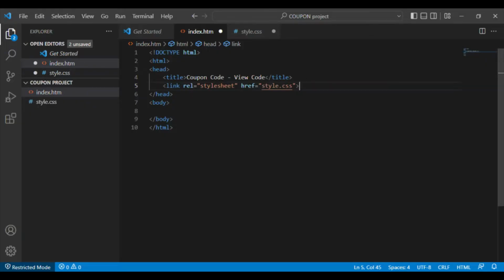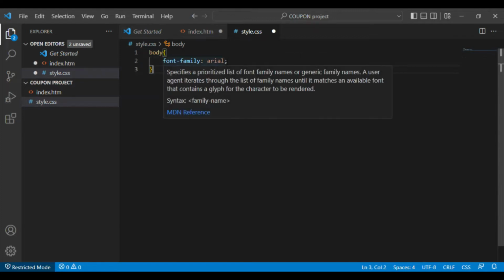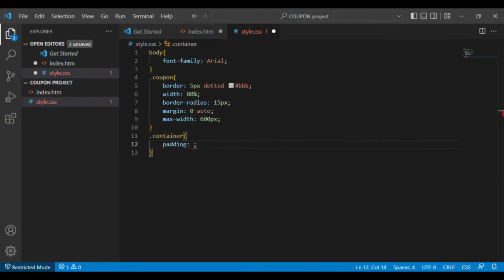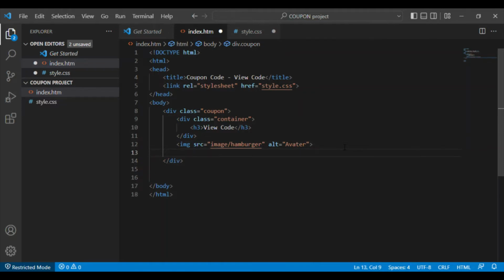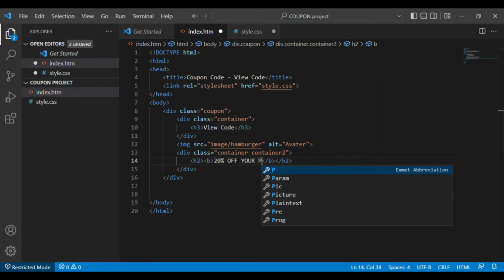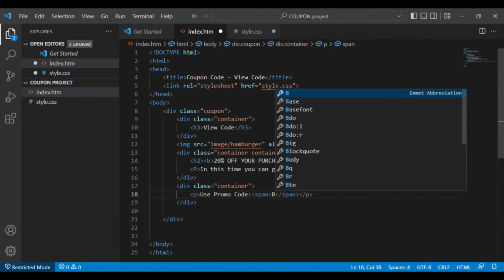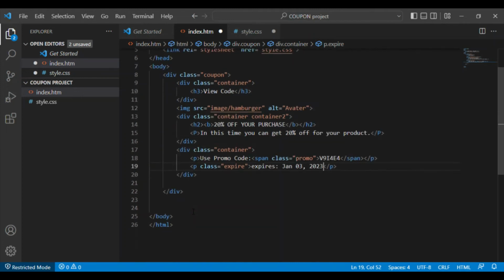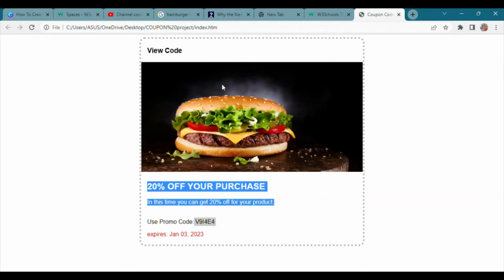how to Create a Coupon code web page Using HTML and CSS | Step By Step | View Code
Hi Guys,
          I think you understand our videos better
On our website, you can see this video source and more others. You can also download this video for free on our website.

You can connect online with us